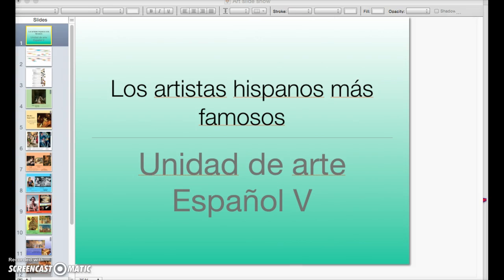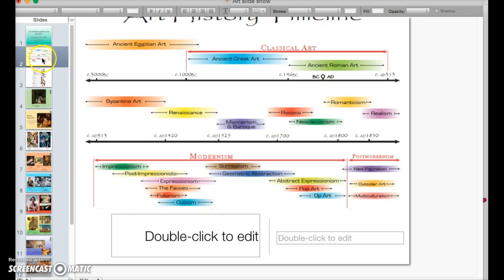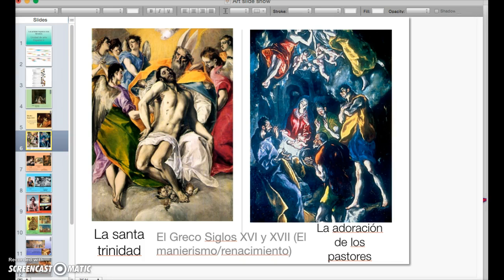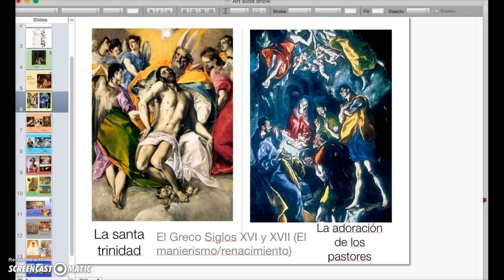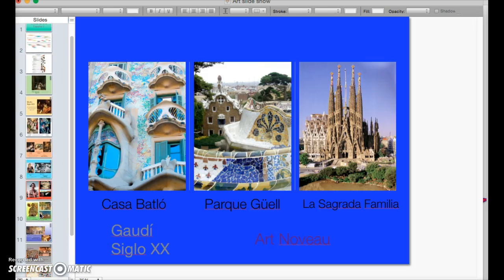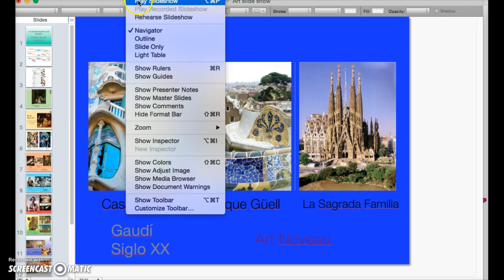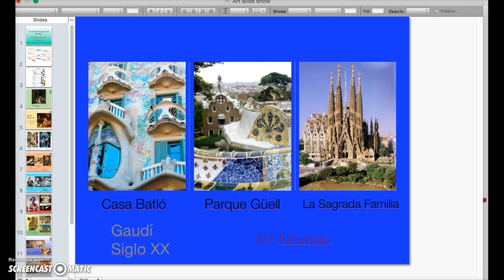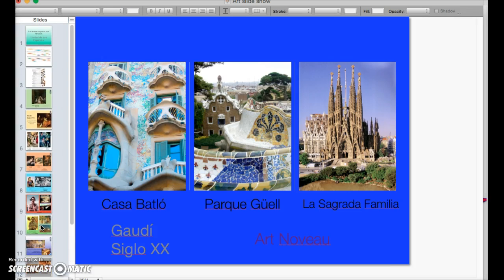Jo's accessibility evaluation